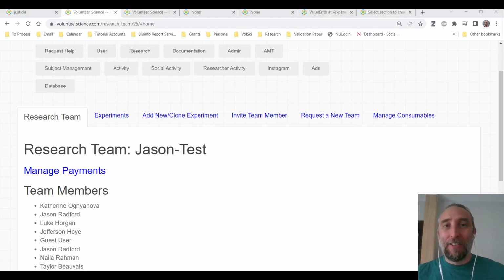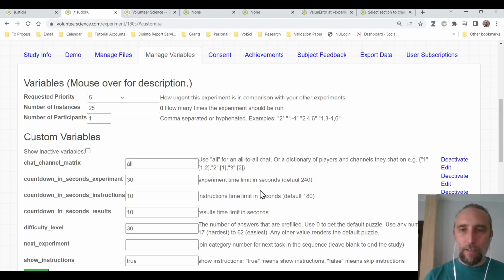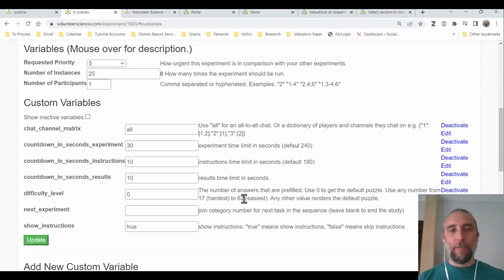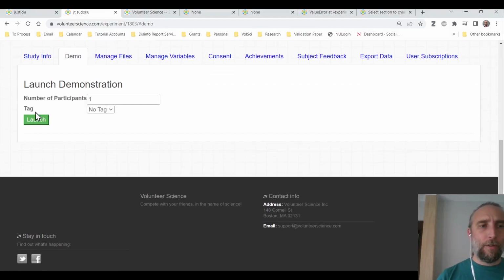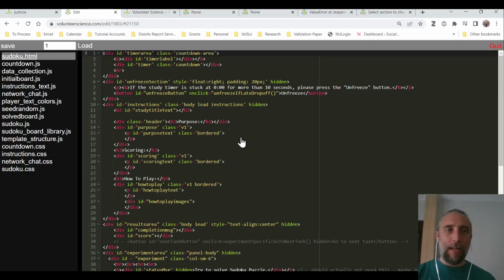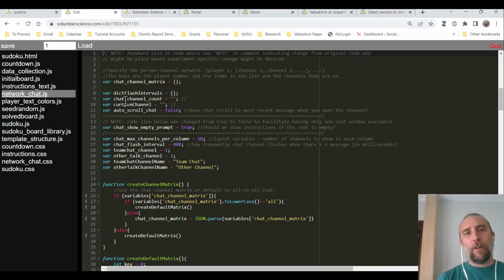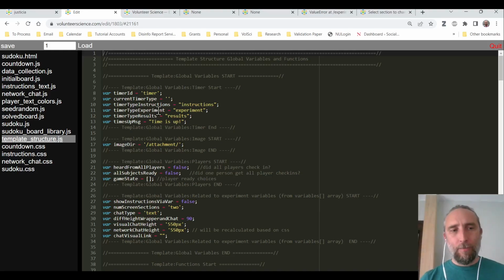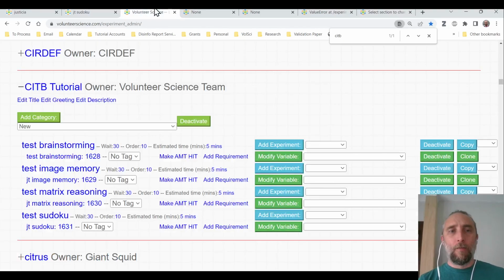CITB - Sudoku Task Tutorial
Tutorial for how to customize and use the Sudoku Task as part of the Collective Intelligence Task Battery on Volunteer Science